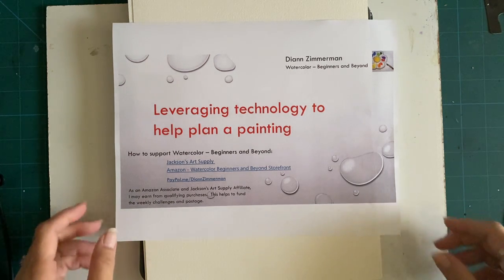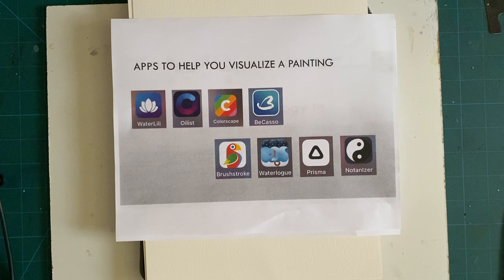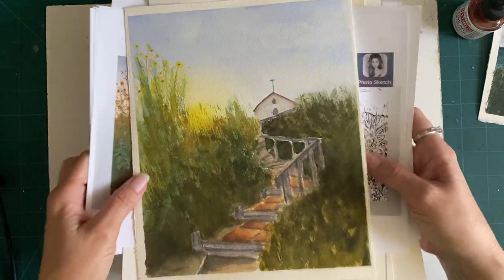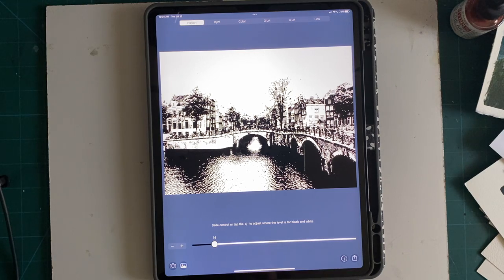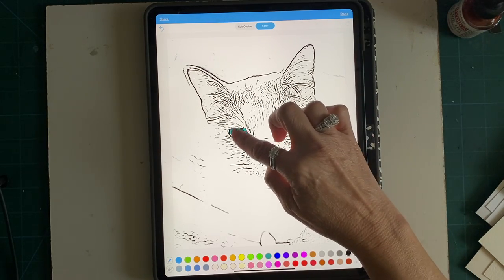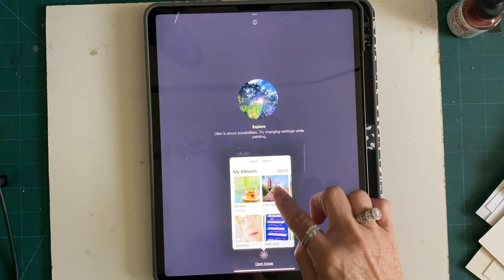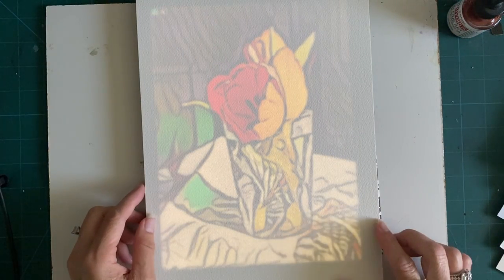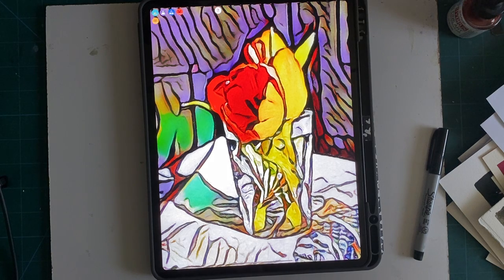How to use apps to help plan a painting.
Apps can help you visualize a painting, create outlines, and simplify a photo to shapes and values.

List of apps.

If you're looking for an encouraging global community of watercolor artists, please join us
We have weekly painting challenges with prizes for random winners.